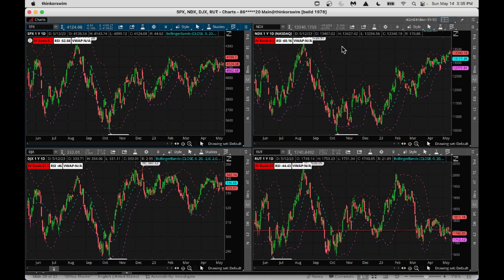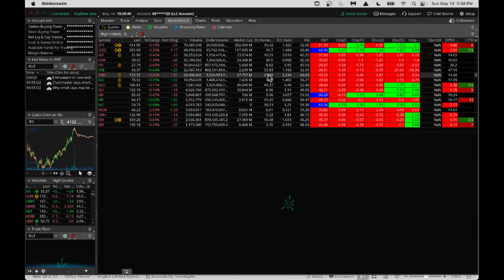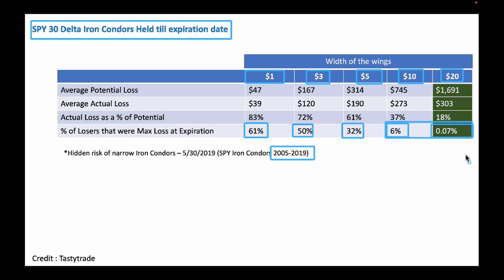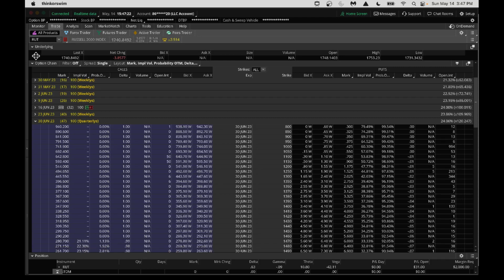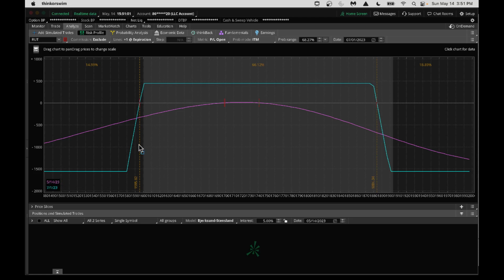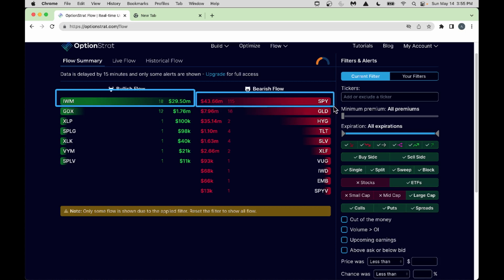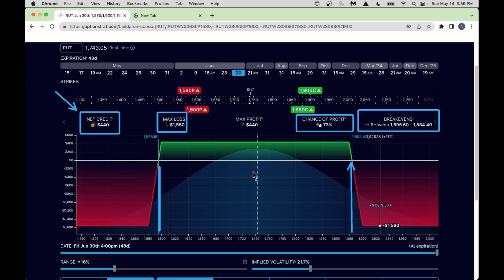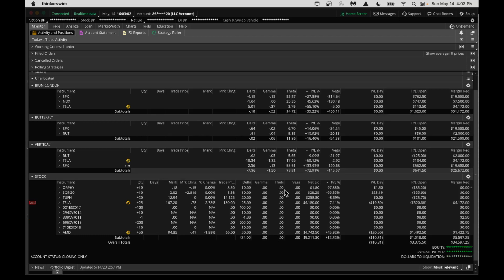$RUT Millionaire - Iron Condor Strategy!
Idea of trading a handful of index options is fascinating! I love trading SPX, NDX, RUT. Very tax friendly. (60% long term capital gain tax and 40% short term capital gain tax) No need to worry about earnings, analyst downgrades and bankruptcies! Tune out market noise completely! Let us take a look at this awesome strategy!